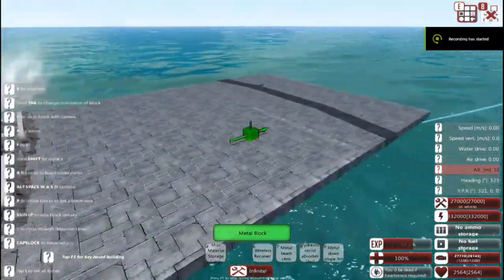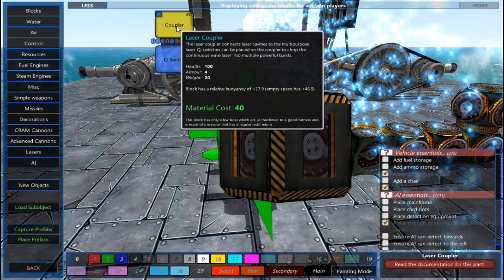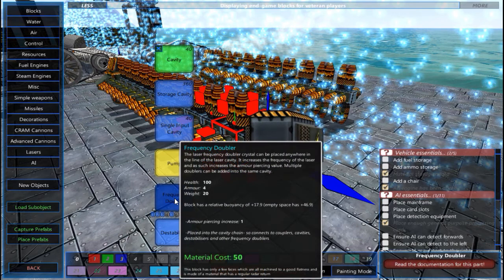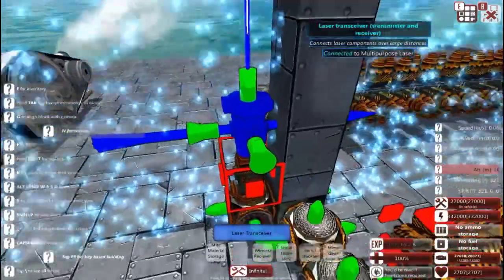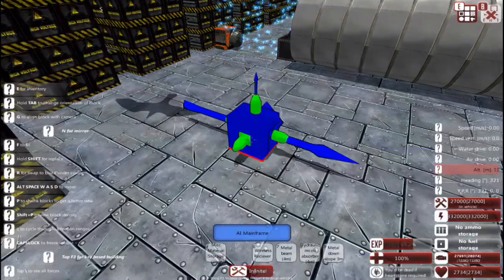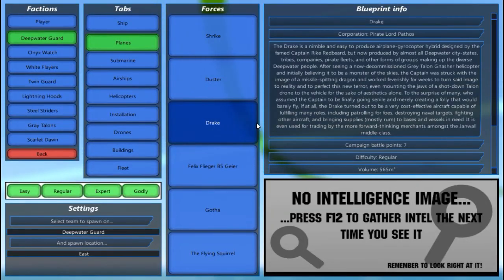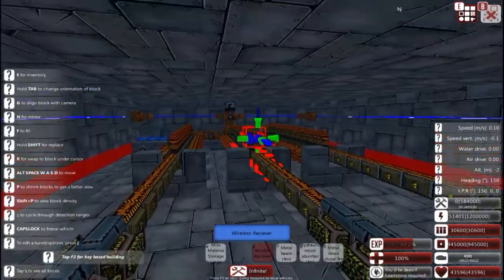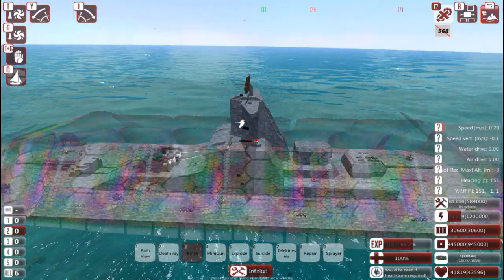From The Depths : Laser Missile Defence (Updated)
A tocuh back from when they updated the missiles, hope you enjoy, the Steam power will be out soon.